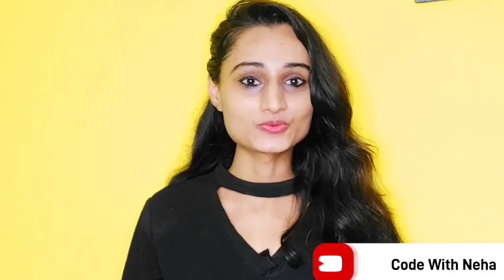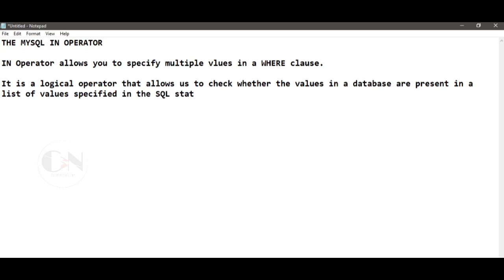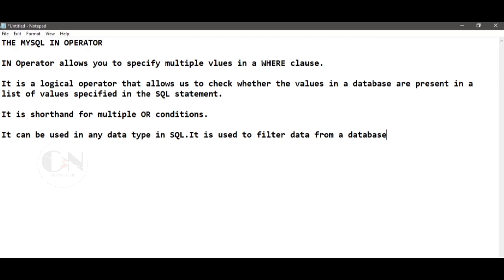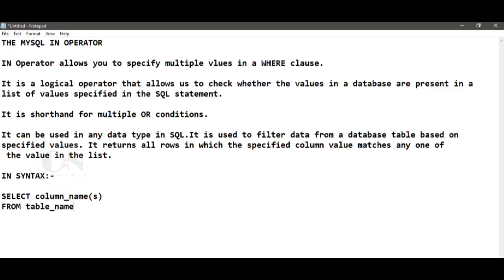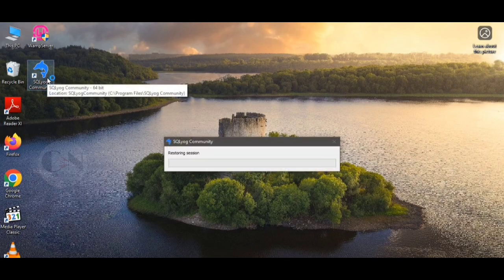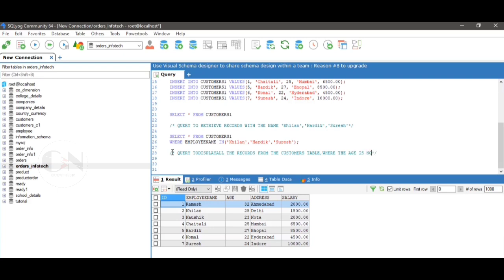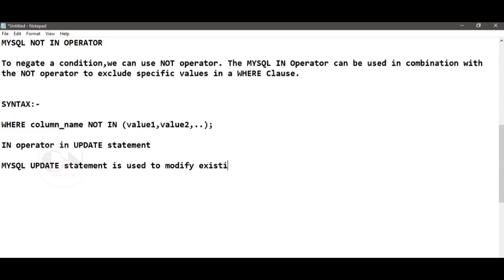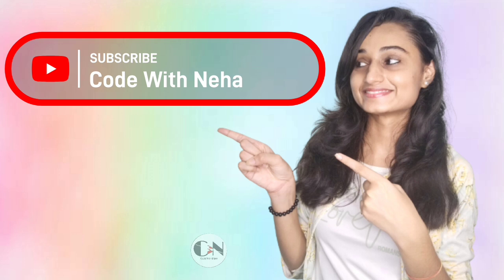IN & NOT IN OPERATOR in MySQL|| MySQL Tutorial|| Code With Neha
TODAY IN MY MYSQL SERIES I am going toDISCUSS ABOUT IN OPERATOR

The MySQL IN Operator

The IN operator allows you to specify multiple values in a WHERE clause.

It is a logical operator that allows us to check whether the values in a database are present in a list of values specified in the SQL statement.

The IN operator is a shorthand for multiple OR conditions.

It can be used with any data type in SQL. It is used to filter data from a database table based on specified values. It returns all rows in which the specified column value matches any one of the values in the list.

IN Syntax

SELECT column_name(s)
FROM table_name
WHERE column_name IN (value1, value2, ...);

or:

SELECT column_name(s)
FROM table_name
WHERE column_name IN (SELECT STATEMENT);

Let's apply this with some examples

Today I am using CUSTOMERS1 table under orders_infotech database

query, retrieve the records with the names ‘Khilan’, ‘Hardik’, ‘Suresh’, from the CUSTOMERS table −

SELECT * FROM CUSTOMERS1 WHERE NAME IN ('Khilan', 'Hardik', 'Suresh');

Run the query to view the result

MySQL NOT IN operator

To negate a condition, we use the NOT operator. The MySQL IN operator can be used in combination with the NOT operator to exclude specific values in a WHERE clause.

basic syntax of NOT IN operator −

WHERE column_name NOT IN (value1, value2,...);

Query to display all the records from the CUSTOMERS table, where the AGE is NOT equal to '25', '23' and '22' −

SELECT * FROM CUSTOMERS1 WHERE AGE NOT IN (25, 23, 22);

The IN Operator in UPDATE statement

The MySQL UPDATE statement is used to modify existing data in a database table. So, we can also use the IN operator in an UPDATE statement (as a filter) to update existing rows.

For example:-

Query to update the records of the customers with age ‘25’ or ‘27’ by setting their value to ‘30’ −

UPDATE CUSTOMERS1 SET AGE = 30 WHERE AGE IN (25, 27);